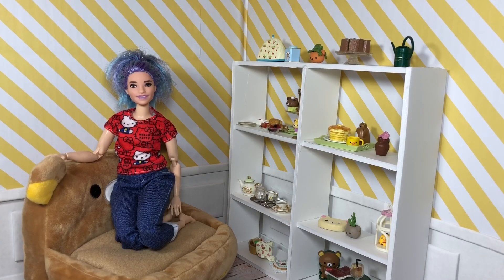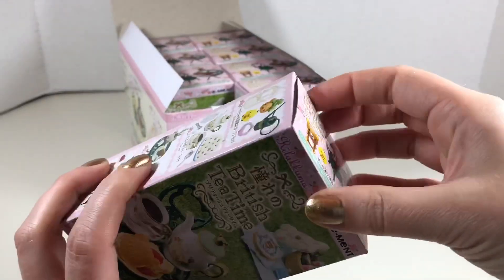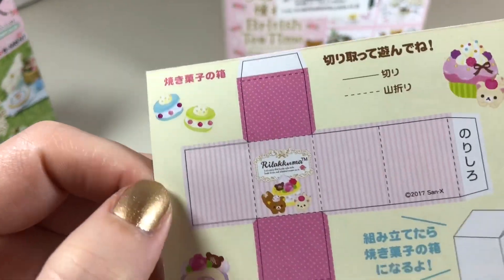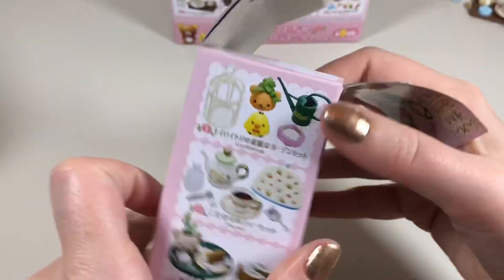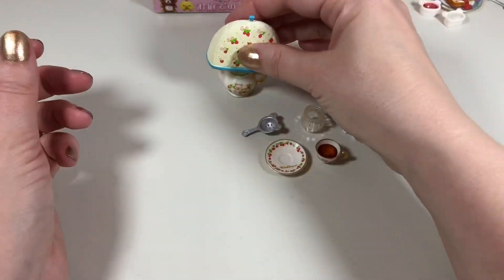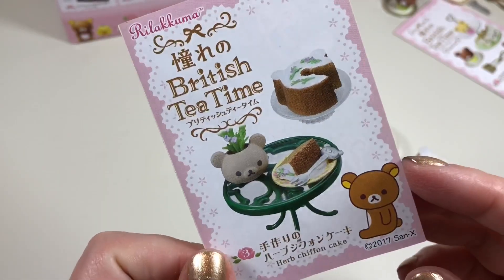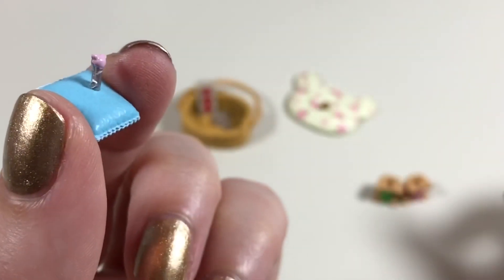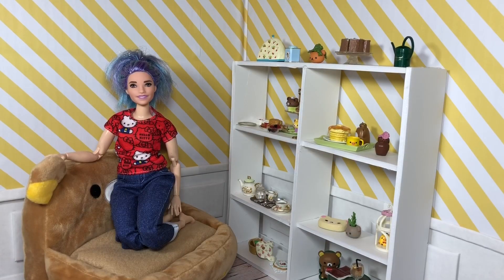RE-MENT British Tea Time Rilakkuma (miniatures) Unboxing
Unboxing and review of British Tea Time Rilakkuma RE-MENT.